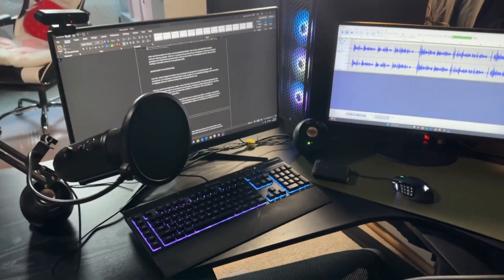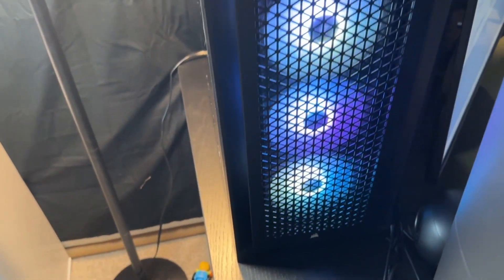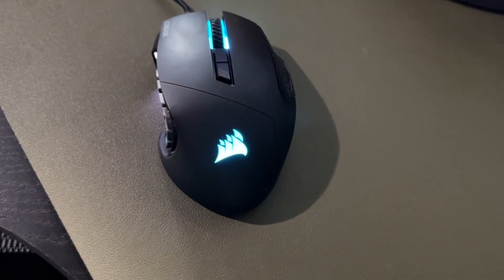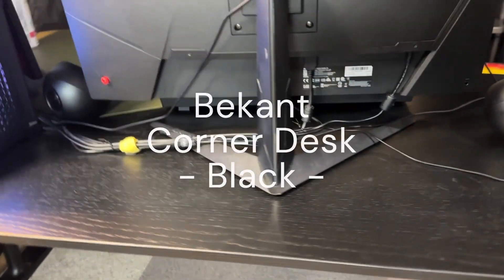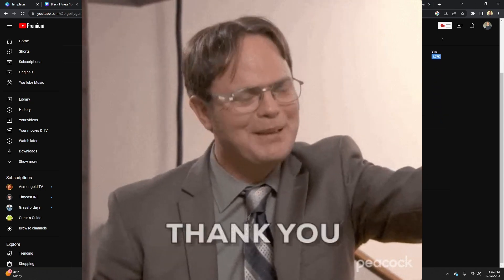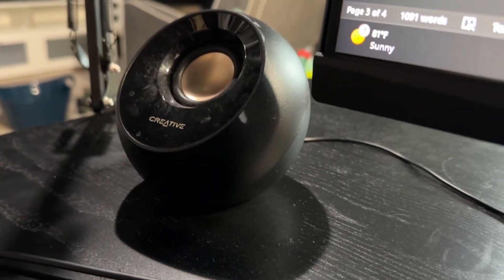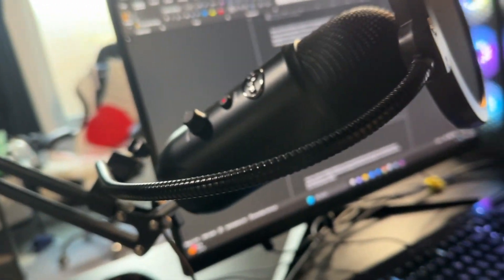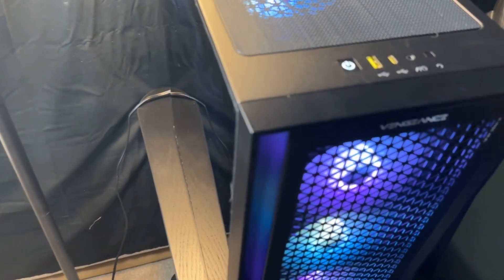The Ultimate Dad Gaming Setup 2023 | Elevate Your Gaming Experience!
Welcome to the Bigbillygames channel, your go-to destination for all things gaming and dad life! In this video, we're bringing you the ultimate dad gaming setup in 2023. Join us as we showcase top-notch equipment, from a powerful Corsair Vengeance PC to a sleek Corsair keyboard and Scimitar mouse.

We'll also explore two incredible monitors, a spacious Bekant Corner Desk from Ikea, and a comfy GABRYLLY Office Chair. Don't forget the impressive Creative Pebble speakers and the Corsair Void RGB Elite Wireless headset for immersive sound. And of course, we can't leave out the fantastic Blue Yeti microphone.

Get inspired, upgrade your setup, and find the perfect gift for dad gamers! Check the links below for direct access to all featured items. Let's level up our gaming experiences together!

Links for all listed items below!

Monitor 1
Monitor 2

Timestamps

0:00 Introduction
1:00 PC
1:31 Keyboard
1:57 Mouse
2:33 Monitors
3:22 Desk
4:04 Thank You
4:44 Chair
5:17 Speakers
5:46 Headset
6:17 Microphone
7:15 Conclusion